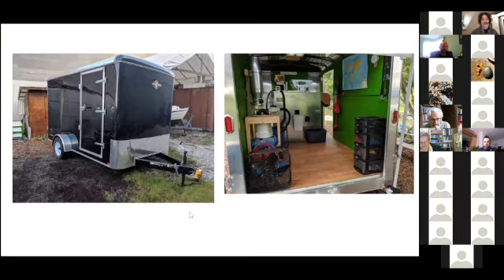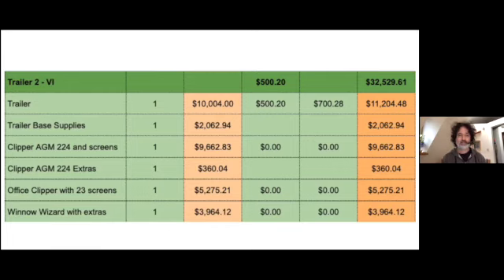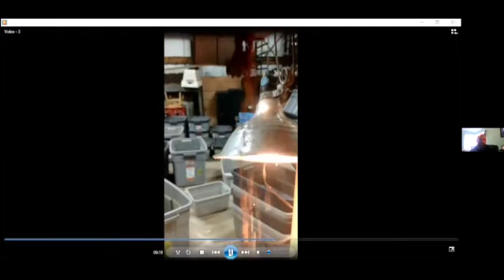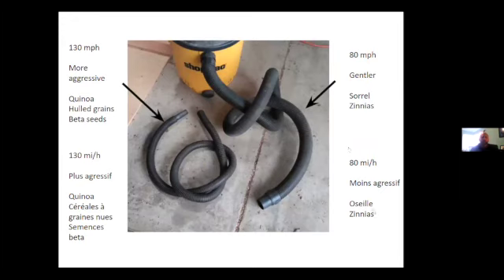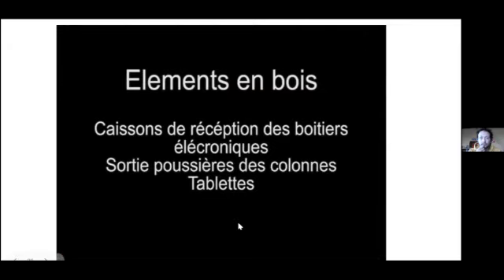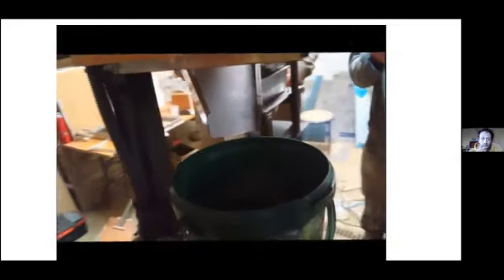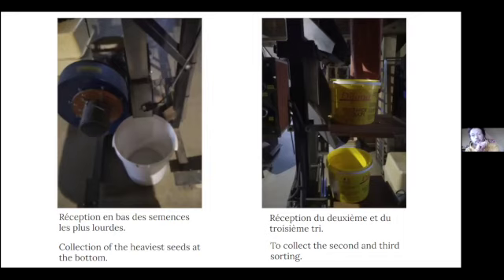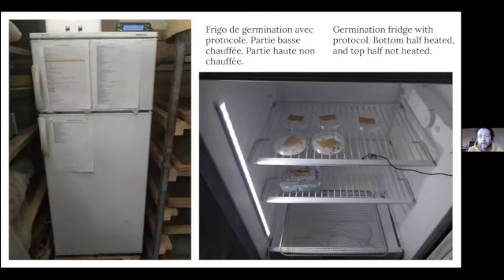Seed Cleaning Equipment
Description: Cleaning seed is the process of removing small light seeds, field debris and other undesirable matter. It’s a key step to improve germination rates and overall quality of any given seed lot. Whether you are an artisanal or commercial seed grower, seed cleaning equipment can help reduce the amount of time and labor it takes. However, finding equipment adapted to your scale can be a challenge ! Two options are available for seed growers. The first is to purchase seed equipment, and the second is to adapt or build your own equipment for your specific purposes. In this session, David Catzel will speak about his experience operating the Mobile Seed Cleaner, Mark Luterra inventor of the Winnow Wizard will share information about this effective and versatile piece of equipment, and Thomas Seguin, an active member of a do-it-yourself farm equipment cooperative in France.

Speakers: David Catzel (Farm Folk City Folk); Mark Luterra (Winnow Wizard inventor); Thomas Seguin

-- Canadian seed cleaning equipment and part company, which also helps farmers design their own equipment